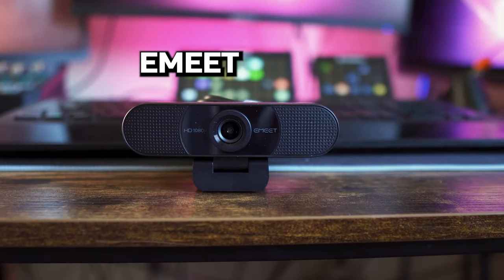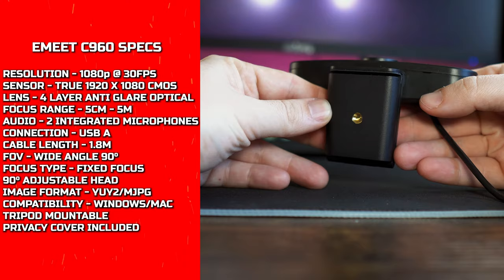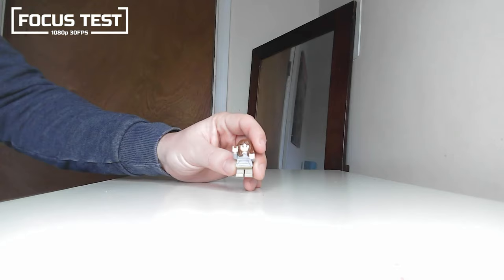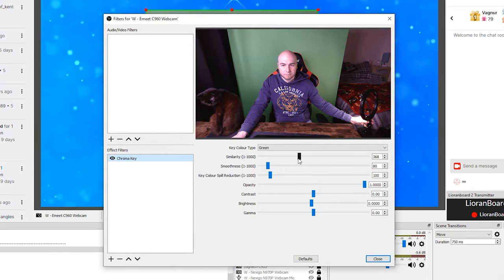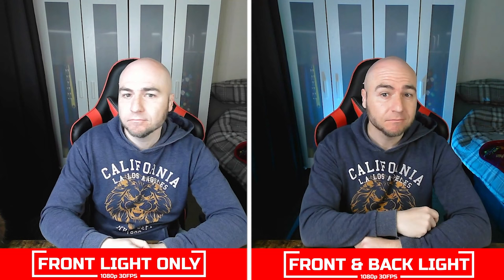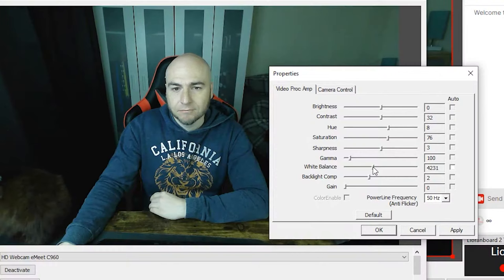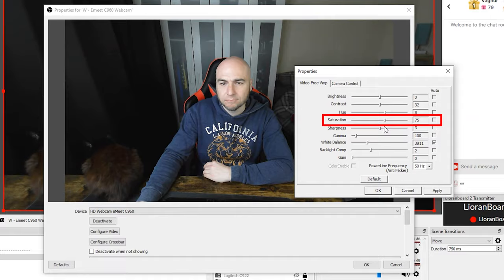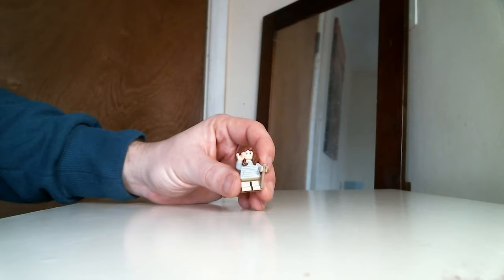Is the EMeet C960 the best webcam on the market?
Check out the latest price here:
Emeet C960 Webcam (Amazon commissions paid)

The Emeet C960 is a 1080p 30 frames per second webcam and you will see exactly what the footage looks like in this video.

00:00 - Emeet C960 Webcam Specs
00:10 - Dark Room Test
00:29 - Natural Light Test
00:47 - Small Ring Light Test
01:02 - Microphone Test
01:10 - Focus Test
01:21 - Green Screen Test
01:33 - Auto and Manual Exposure
02:08 - White Balance
02:24 - How Much Does It Cost?

You can see the @emeet_official  C960 in various lighting scenarios and any issues we encounter along the way.

THANK YOU CHANNEL MEMBERS:
Caroline M
Bentei
Gamecobraman
Eyad Amayreh